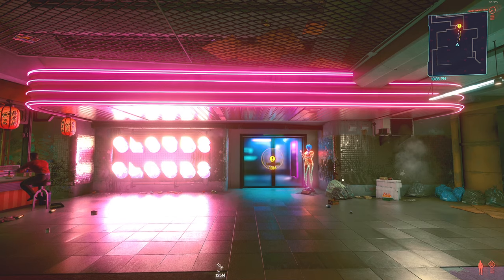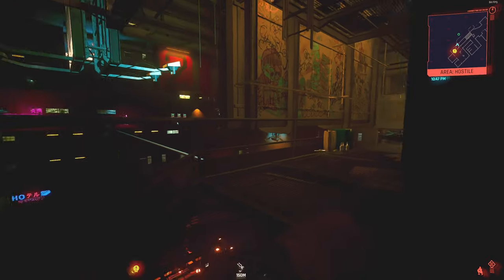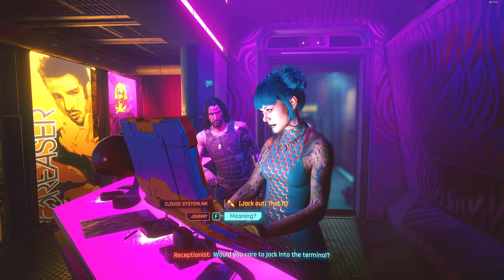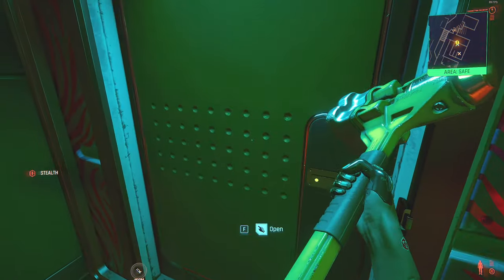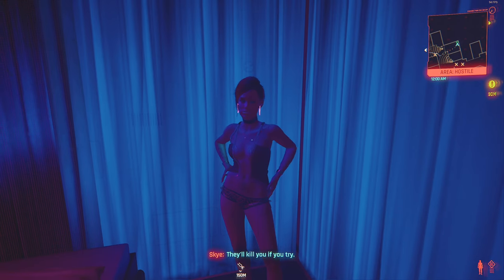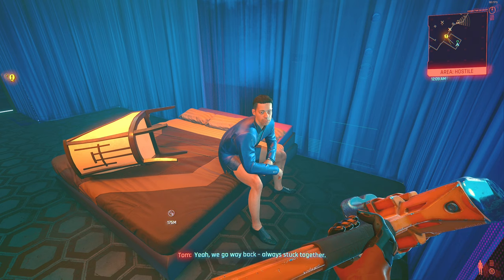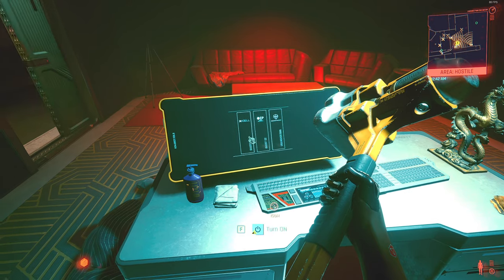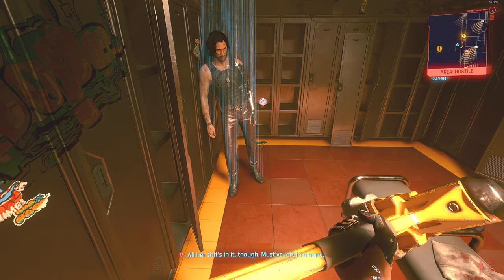How to bring your guns inside clouds Automatic love mission in Cyberpunk 2077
How you can bring your favorite weapons inside clouds?

CLOUDS is a Doll house in cyberpunk where you go visit in look of a friend Evelyn Parker
You will be force to leave all your weapons at the reception area but don’t worry I found a way to bring them inside, bring one, two or all your weapons.